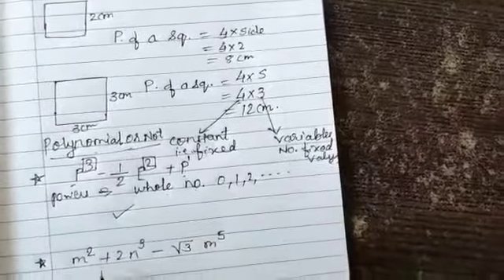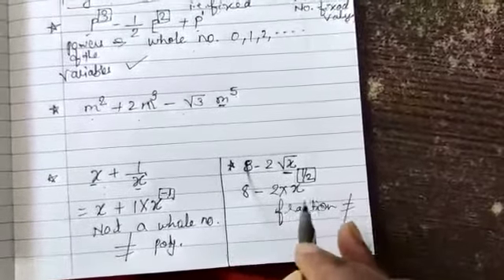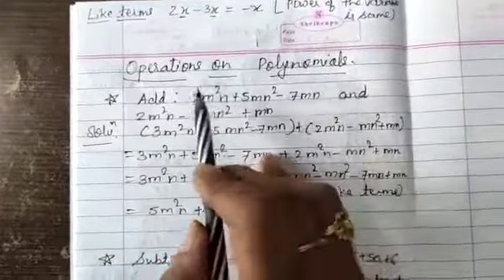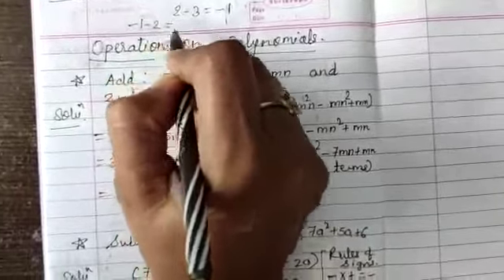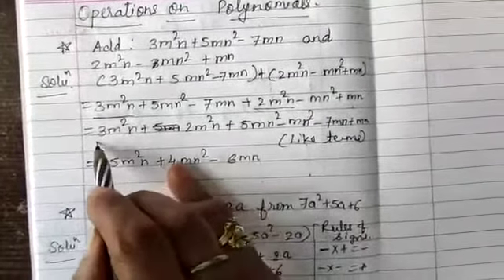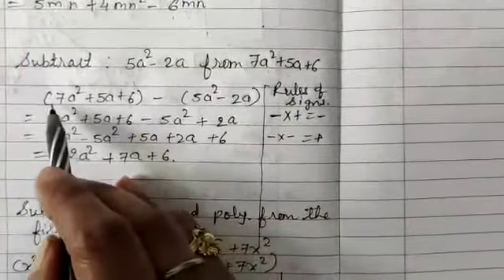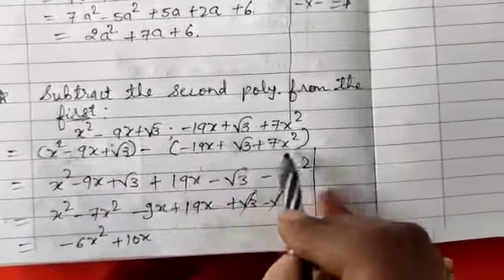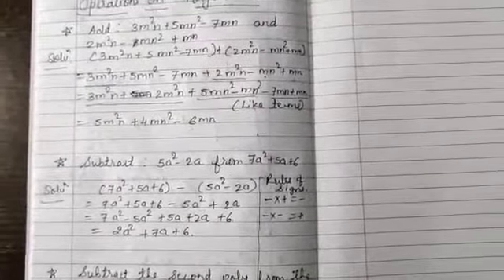STATE BOARD, CLASS - IX / MATHS I, LS.3 POLYNOMIAL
INTRODUCTION, ADDITION & SUBTRACTION OF POLYNOMIAL